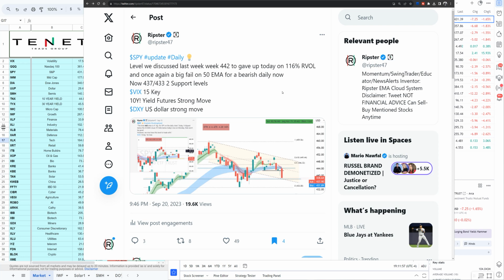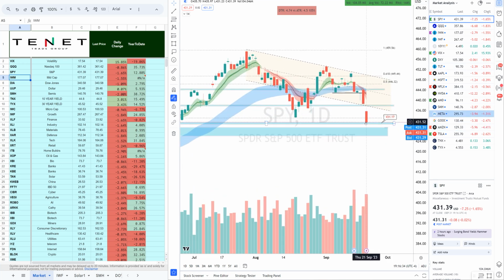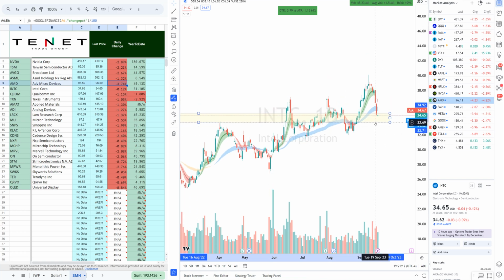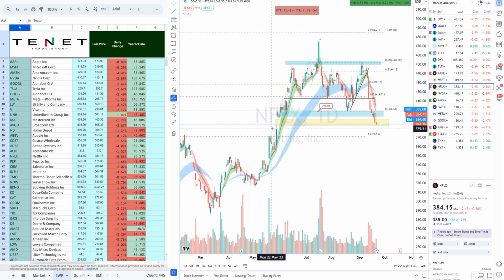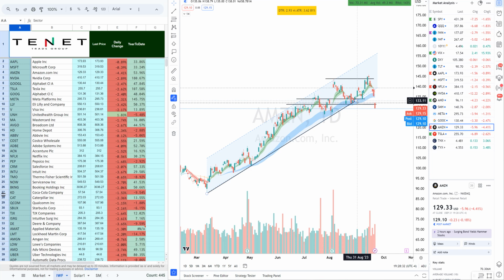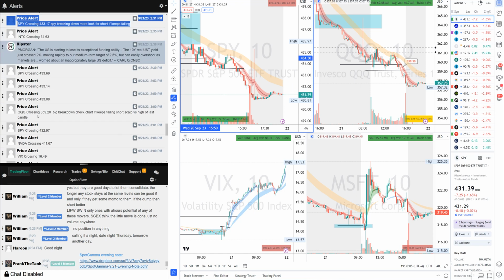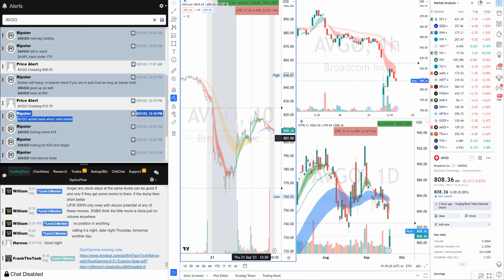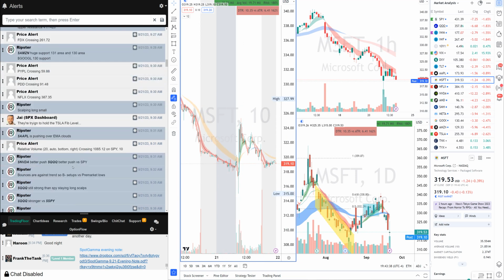Buy the Dip or Stay Cautious? Rough Market Day Explained $SPY $QQQ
📉 Market Volatility & Trade Lessons
Welcome to an in-depth review of market activity and key day trading lessons. Ripster walks through what made this a challenging session and whether it’s time to consider buying stocks—or waiting.

Watch how he uses his A+ EMA Clouds Setup and $SPY VIX Strategy to time entries and manage risk.

⏱️ Timestamps
00:00:00 Market Review
00:20:00 Day Trade Recaps

Ripster is the creator of the EMA Clouds System, a trend-trading framework built around momentum, risk control, and clarity. He’s helped thousands of traders through mentorship, educational routines, and structured systems.